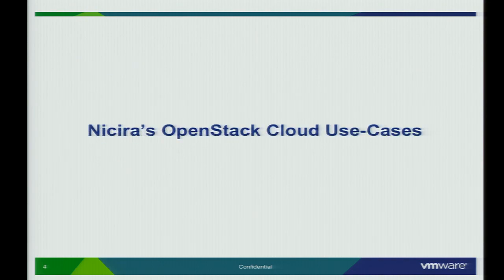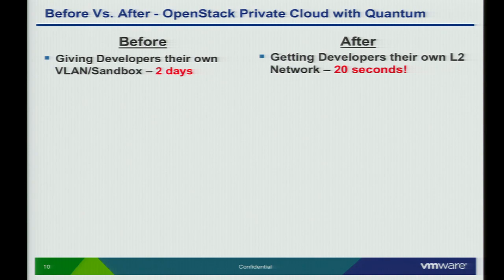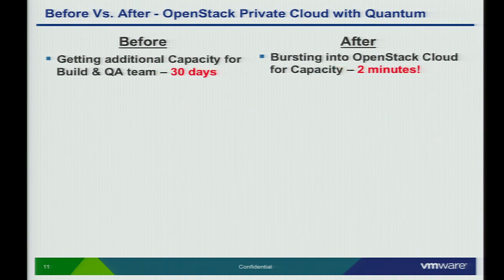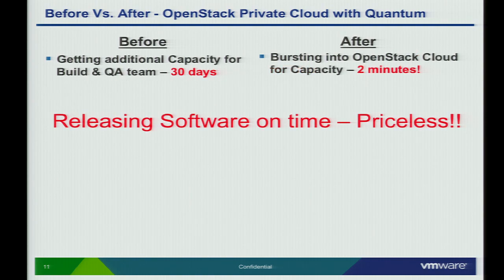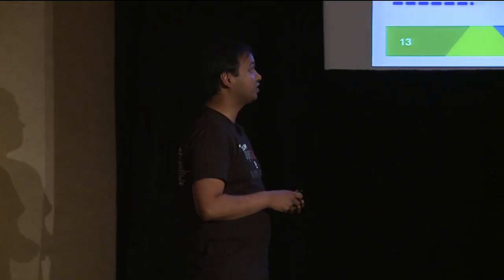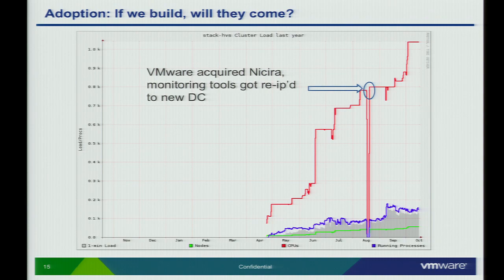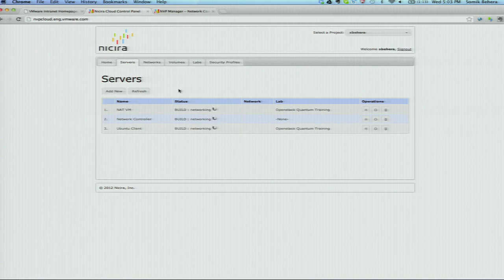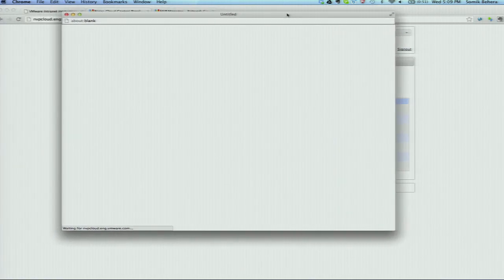Running Quantum on Quantum